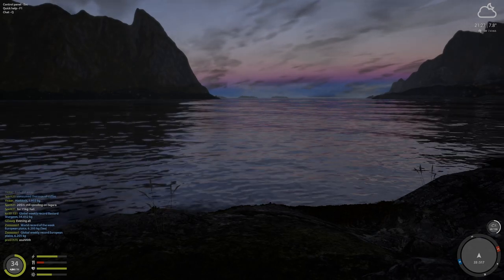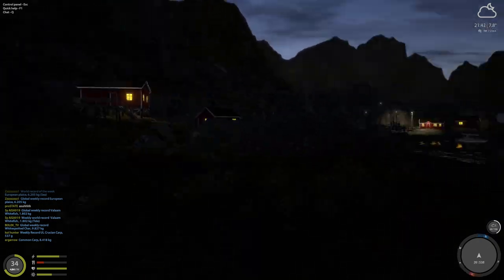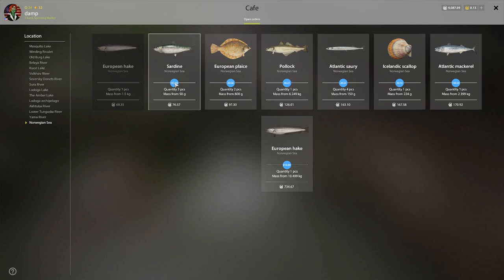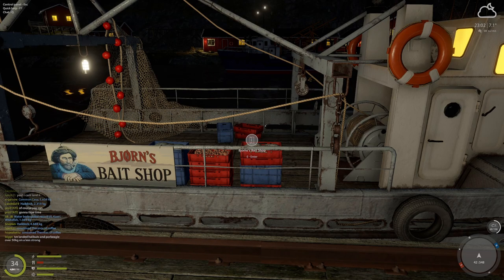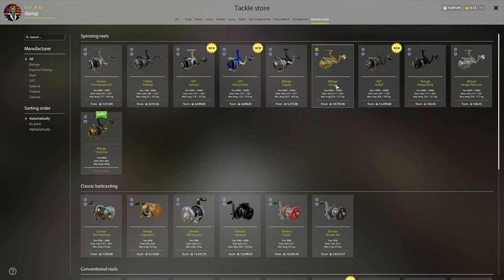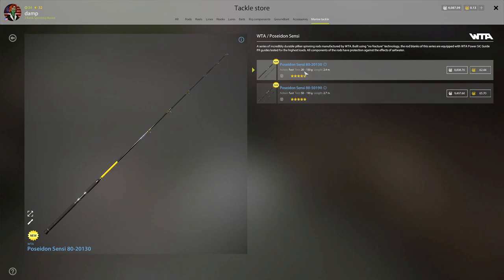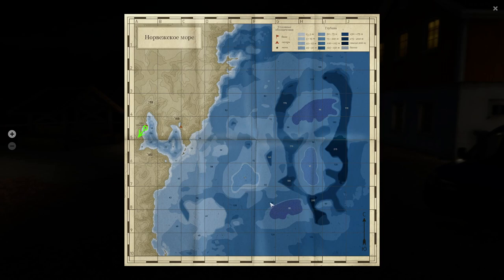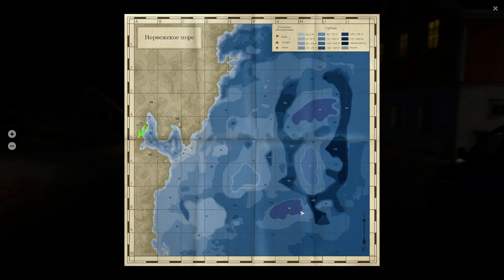(Russian Fishing 4) Norwegian Sea Intro Guide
An intro video for some of the basic hot spots on the new Norwegian Sea Map on Russian Fishing 4.